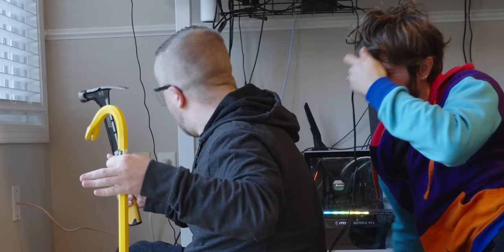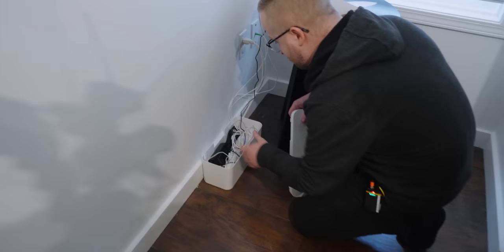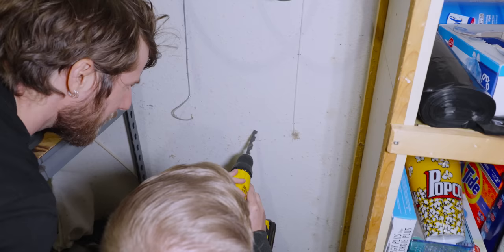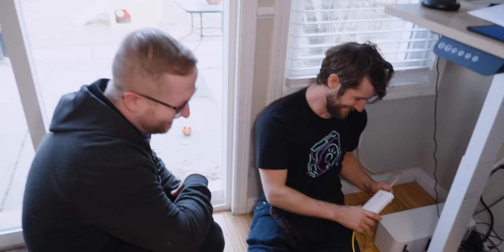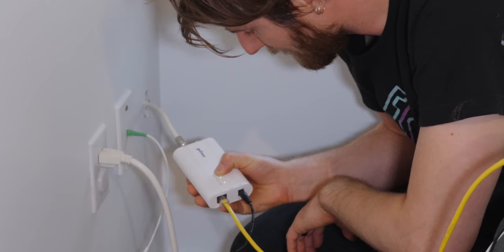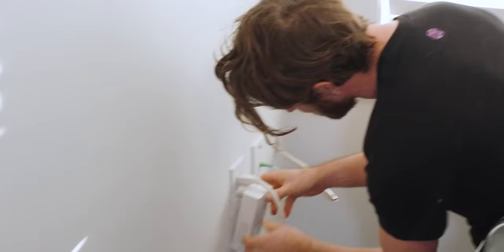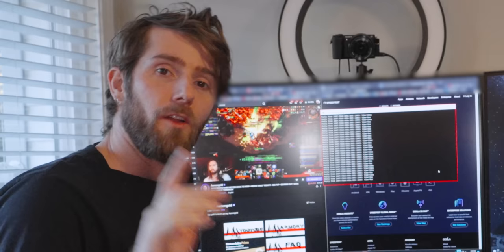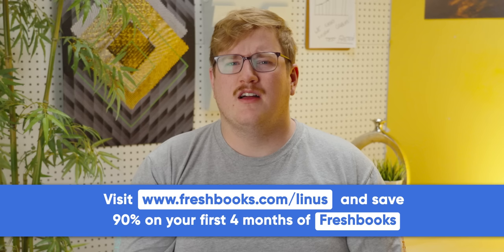I Will FIX Your Wifi - MoCA and Powerline at Colton's House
Colton's WiFi is just like his work ethic: it SUCKS! How can we solve this problem? Ethernet? Maybe, but why worry about running new cables when he's got plenty in his walls. MoCA and Powerline will get his house in order and get his internet running smoothly so he can once again become gainfully employed.

CHAPTERS
0:00 Why Colton? Why?
1:31 Two Possible Solutions
2:18 Scoping Out the Coax
4:35 Making Holes for Glory
6:44 Hooking up the MoCA Network
8:59 MoCA Security, Setup and Troubleshooting
12:05 Giving Up
13:13 Can Powerline Save the Day?
15:01 Does it work? Testing Powerline
16:29 What's the benefit?
17:54 Powerline Security and Compatibility
18:27 Stress Testing
19:05 Conclusion